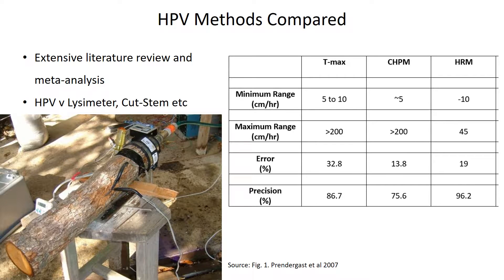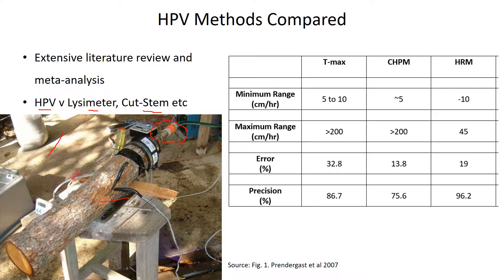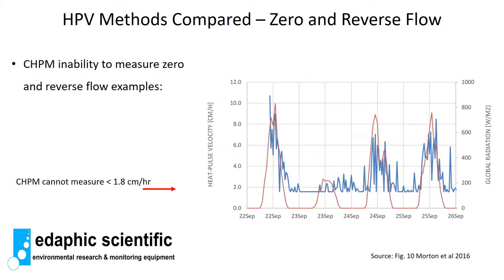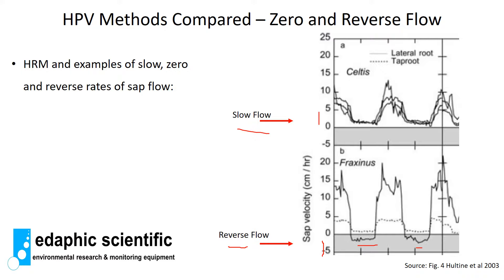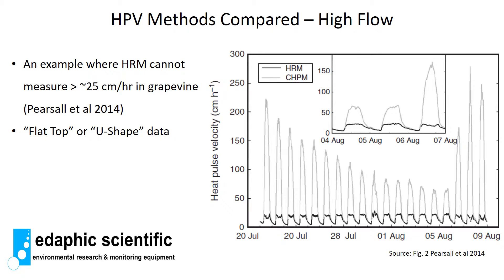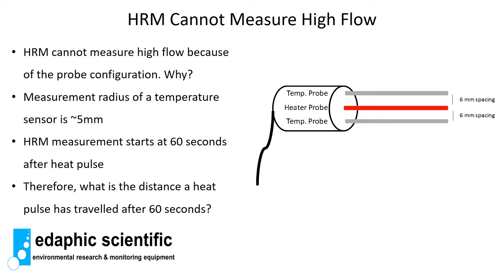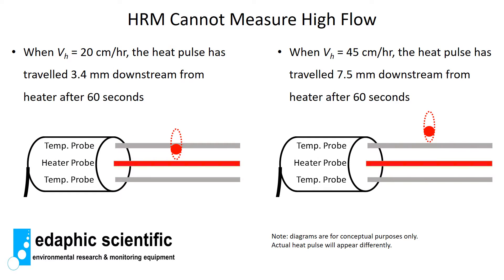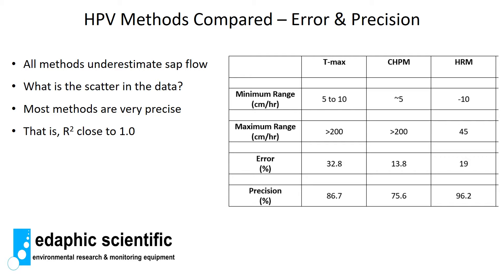Part Three: Sap Flow Methods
How accurate are sap flow methods? This video shows the minimum and maximum range limits of various sap flow methods as well as their accuracy and precision.